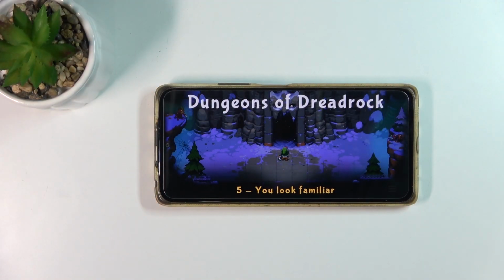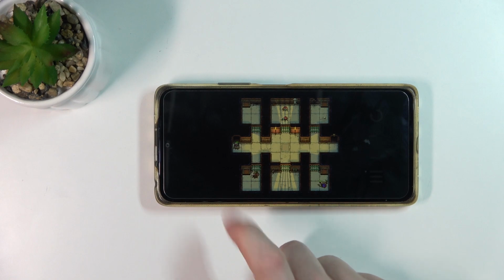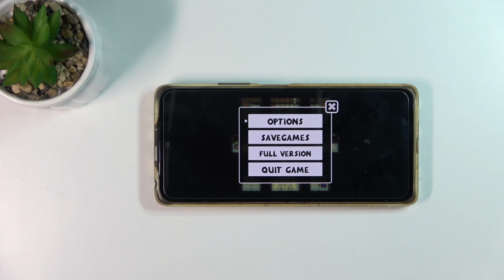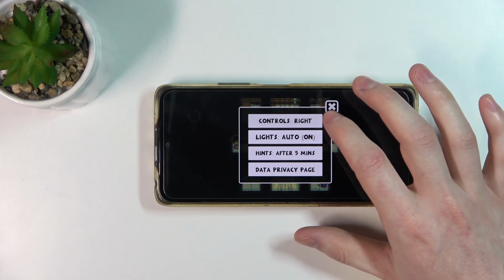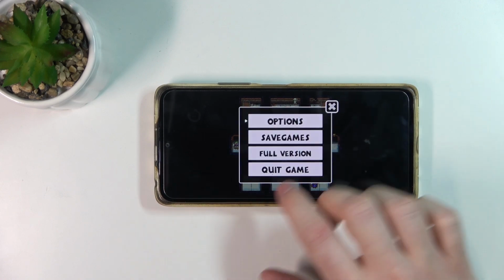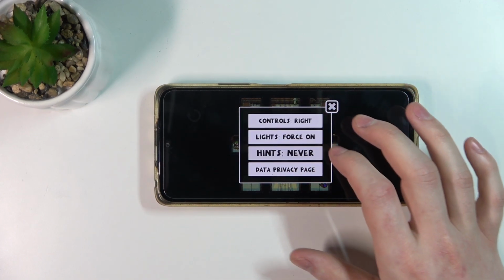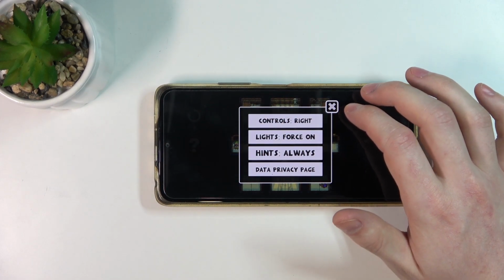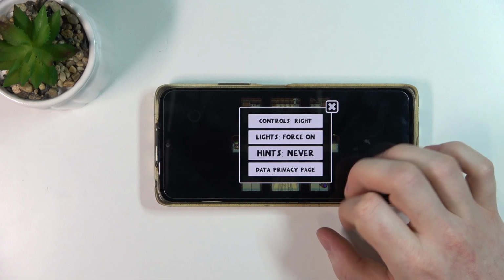Dungeons Of Dreadrock - How To Change Game Options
This video showcases all aviable in game options for the game :
 Dungeons Of Dreadrock. You will need to put your puzzle solving skills to use by going through many unique dungeons, listening to amazing soundtrack and narration - but beware! You will have to use razor sharp reflexes and quickly think in order to pass through these dangerous tunnels. The game can be played on Android, iOS, and Microsoft Windows.

Dungeons Of Dreadrock
Dungeons Of Dreadrock Gameplay
Dungeons Of Dreadrock Android